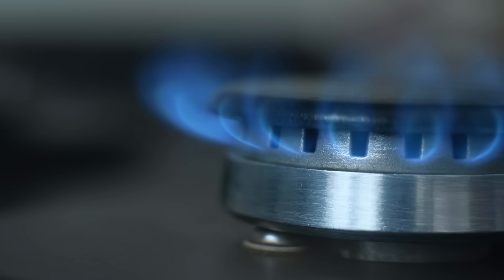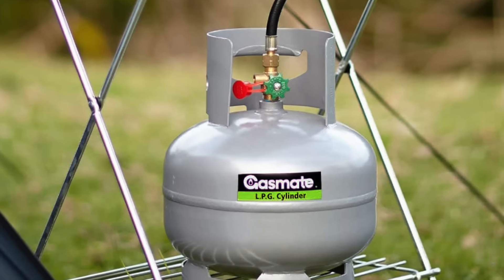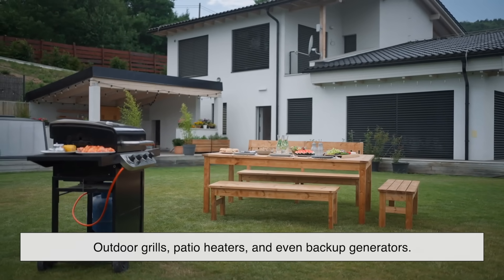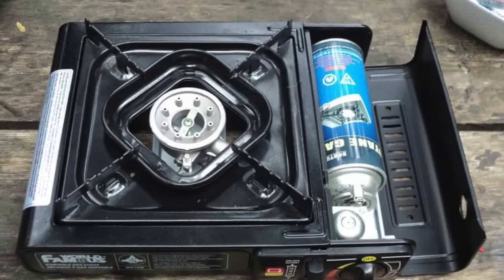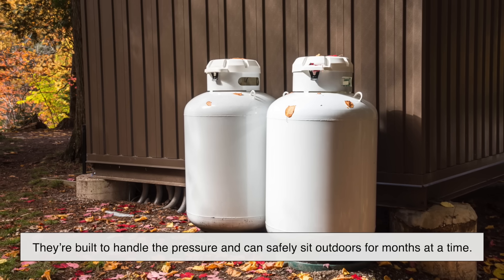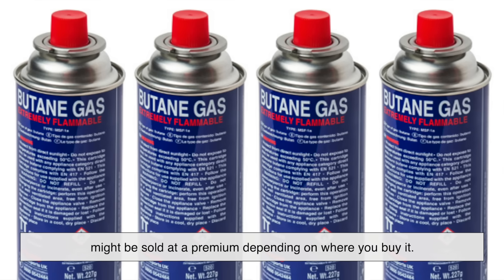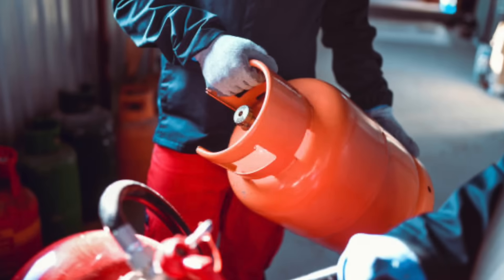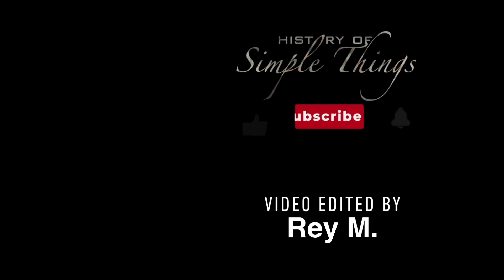Propane vs. Butane: What’s the Difference?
Propane or butane—what’s the difference? 🤔 You’ve probably seen both fuels sold in canisters, used in grills, camping stoves, and even lighters. But while they look similar, they perform very differently depending on where and how you use them. In this video, we’ll break down the key differences between propane and butane: how they work, which one is better in cold weather, their safety and storage needs, and which one you should choose for your next outdoor or indoor project.

If you’ve ever wondered why propane tanks are outside houses while butane canisters are tucked away in kitchens—or why your butane lighter fails in the winter—this video will explain it all in simple terms.

Timestamps:
0:00 – Intro: Propane vs. Butane
0:49 – The Basics of Propane and Butane
1:52 – Propane: The Cold-Weather Champion
2:56 – Butane: The Compact Convenience
4:05 – Safety and Storage Differences
5:04 – Energy Efficiency and Cost
6:08 – When to Choose Which
7:02 – Conclusion: Which One Is Right for You?